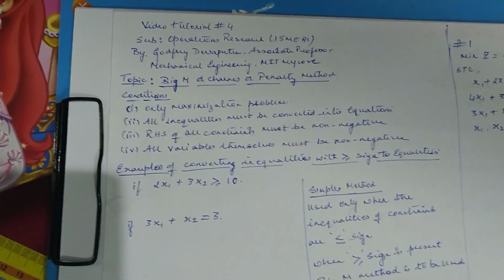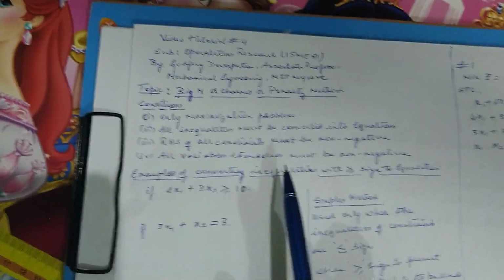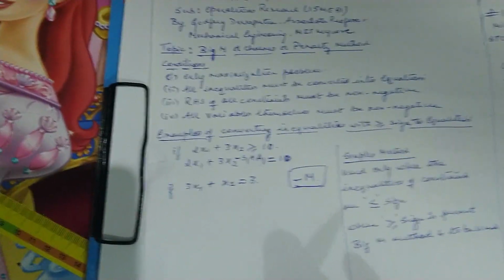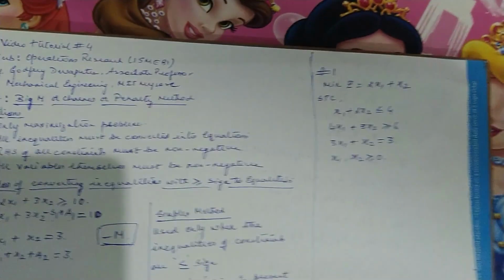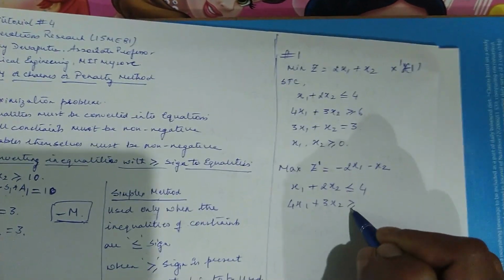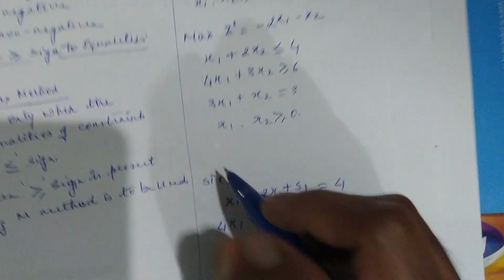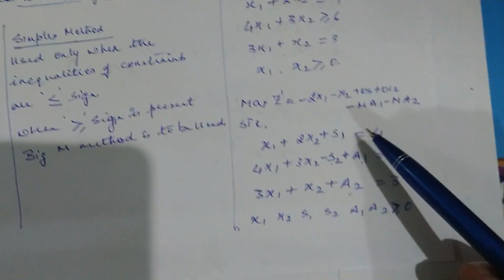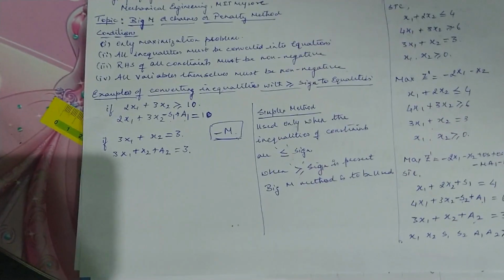Video 4- big M Method (Part 1)